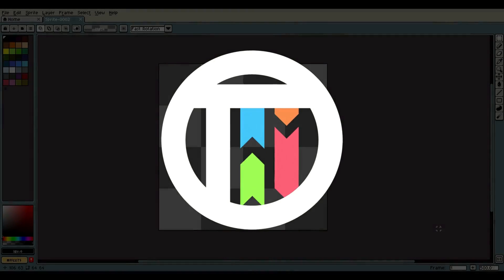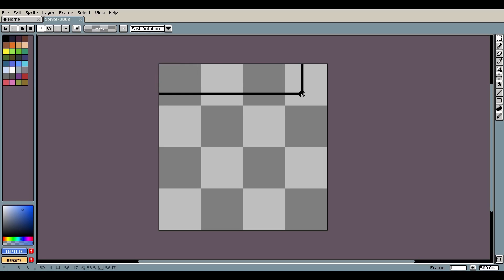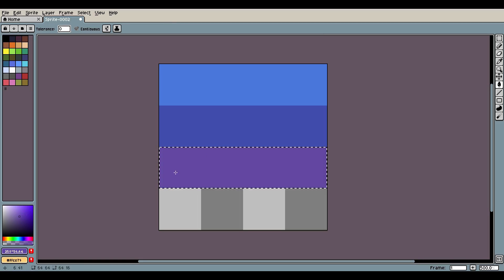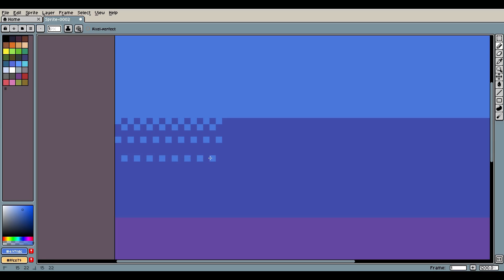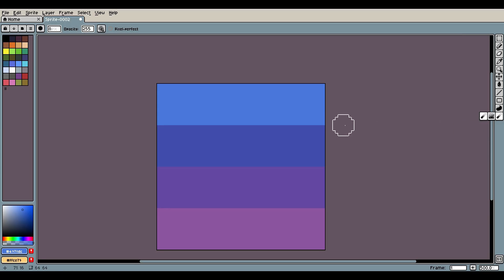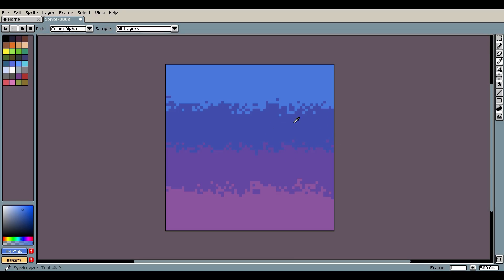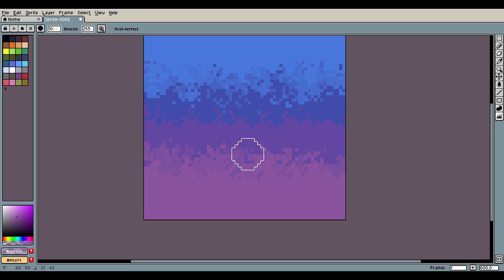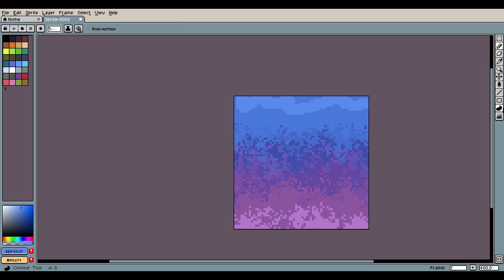How to Create Pixel Art Gradients in Aseprite | TutsByKai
Here's how to create pixel art gradients in Aseprite the easy way!